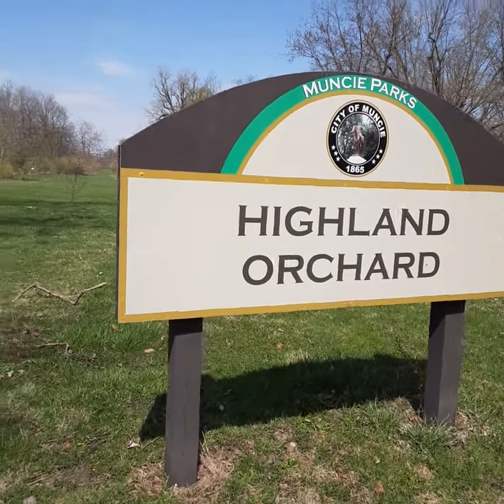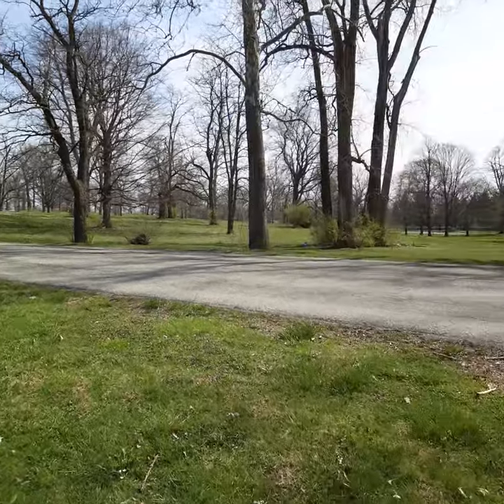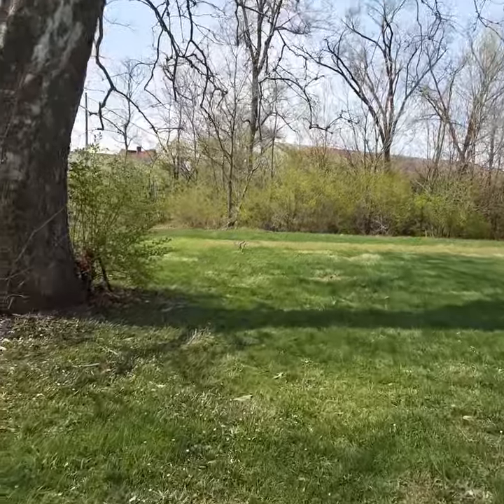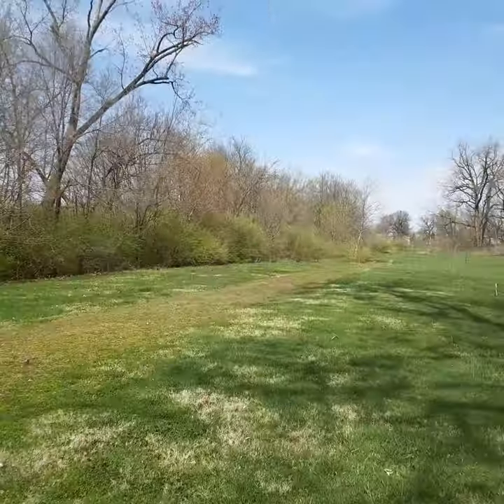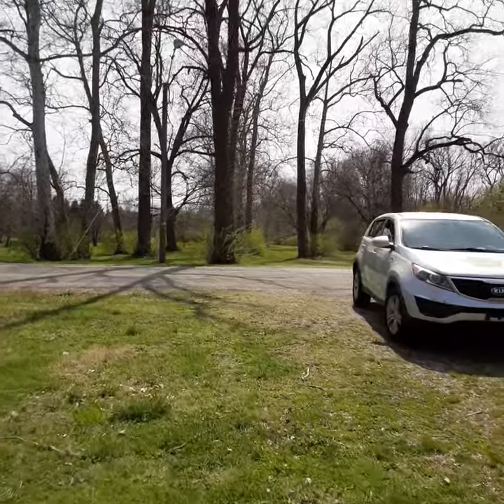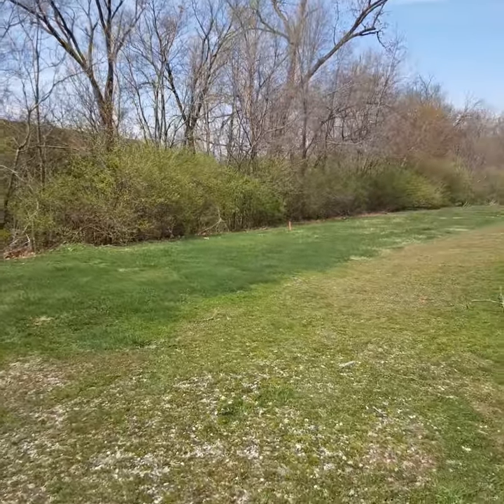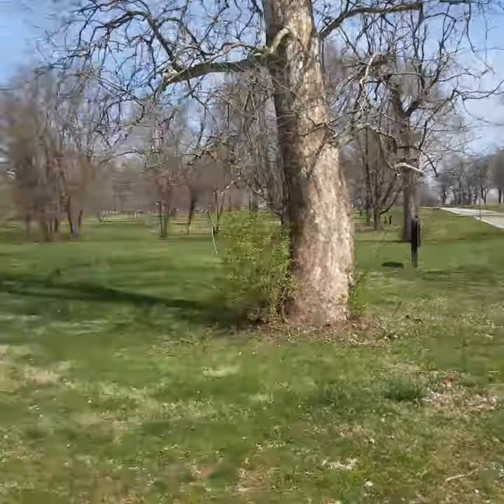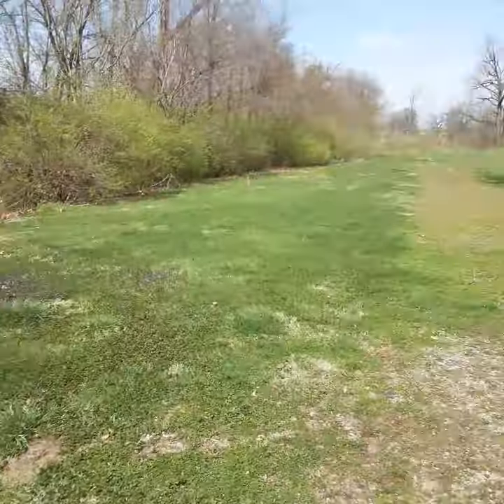Horseback Riding at Highland Orchard in McCulloch Park, Muncie, IN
McCulloch Park has great playgrounds, disc golf, soapbox derby hill, easy access to the Cardinal Greenway and White River, plus, there's a trail many people bring their horses to.

Pull up by the Highland Orchard sign and you can see the trail.

Looking for another spot to take your horses?

Check out Prairie Creek Reservoir...there are plenty of places for horseback riding. We'll post a video about that soon!

Have a suggestion for the horse fanciers out here? Let us know...

Kelley Stewart, CEO|Pet Sitter
sit-stay-play In-home pet sitting & more.LLC
"Your pet sitting, dog walking, poop scooping specialists!"